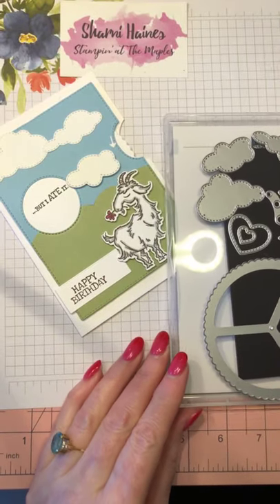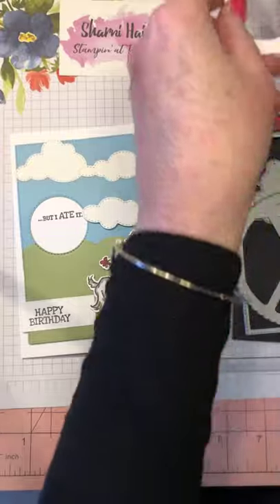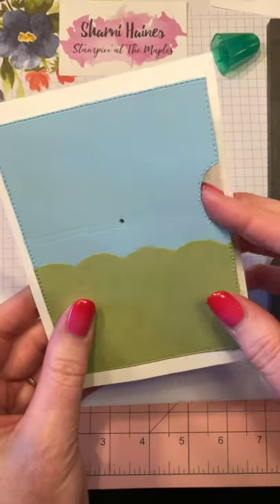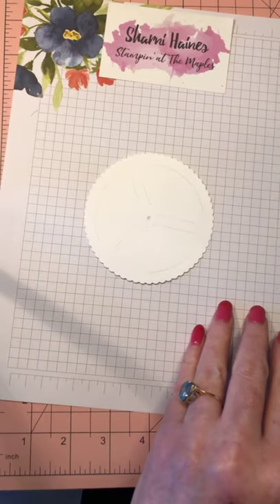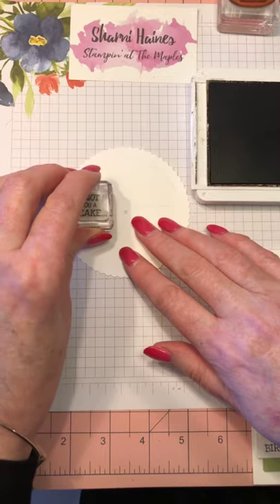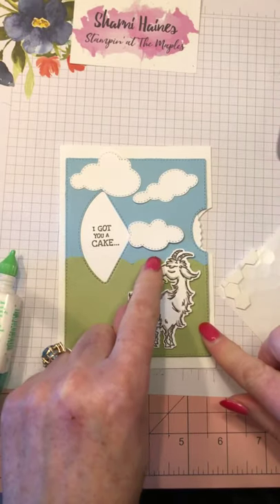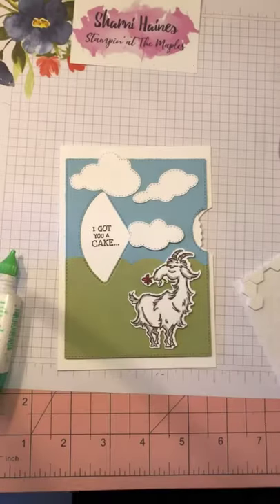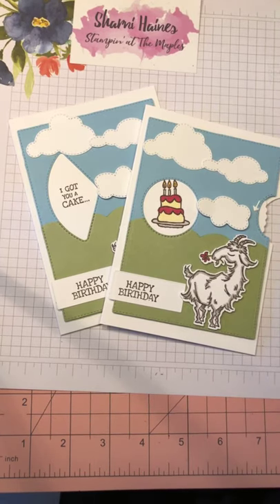Basic Give it a Whirl Die Card Tutorial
Introduction how to create a basic card using the Give it a Whirl Dies with Way to Goat Stamps.